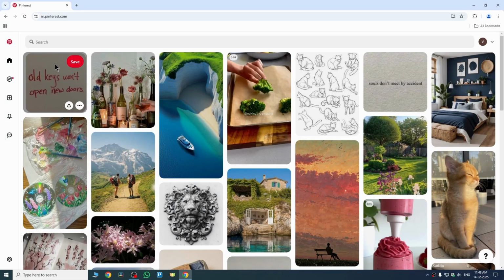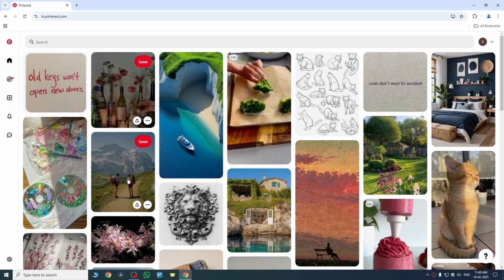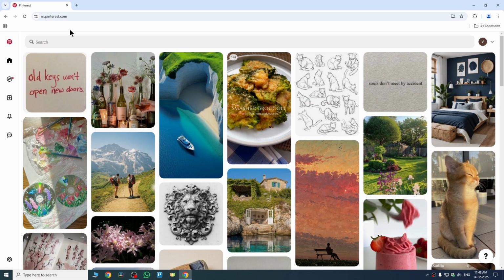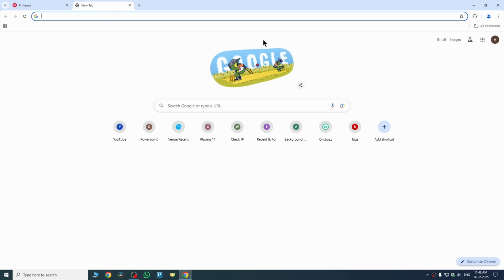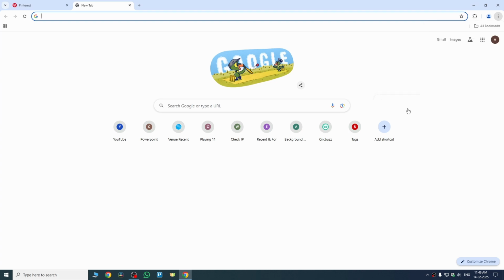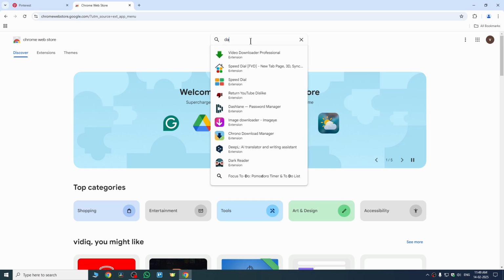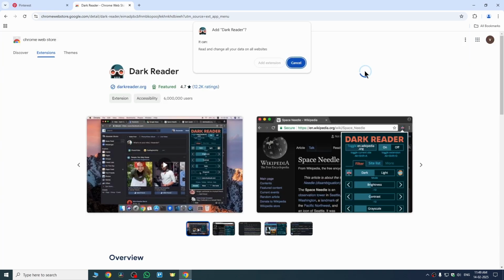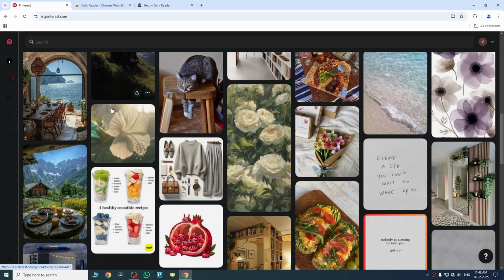How to Make Pinterest Dark Mode on PC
Learn how to enable dark mode on Pinterest for PC with this simple guide! This tutorial will show you how to use browser settings, extensions, or system-wide dark mode to switch Pinterest to a dark theme for a more comfortable viewing experience.